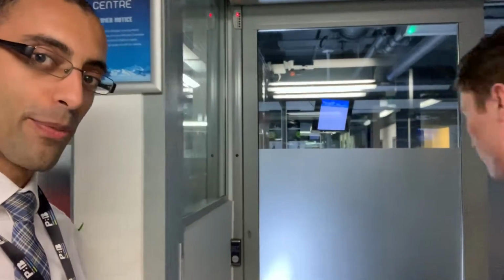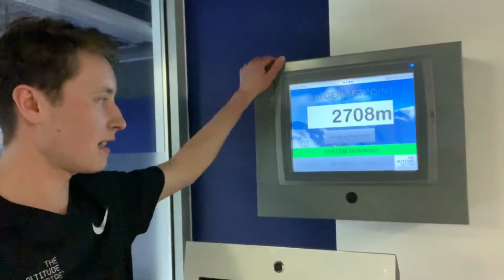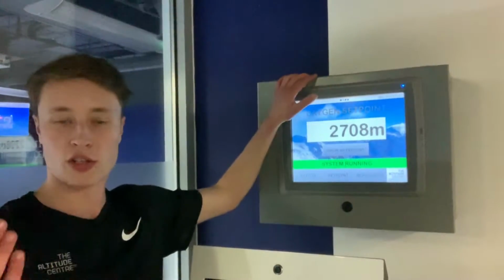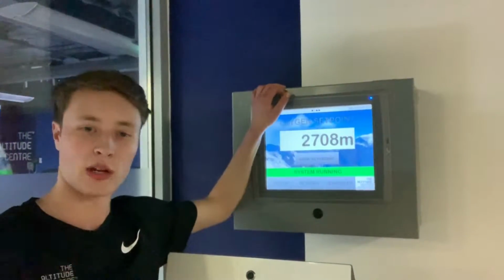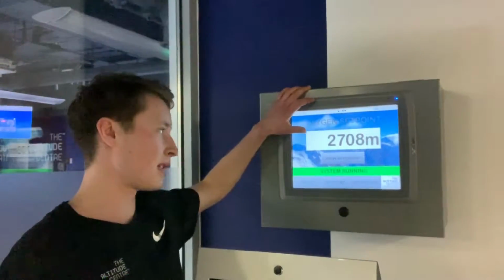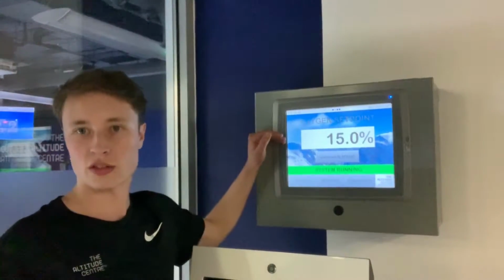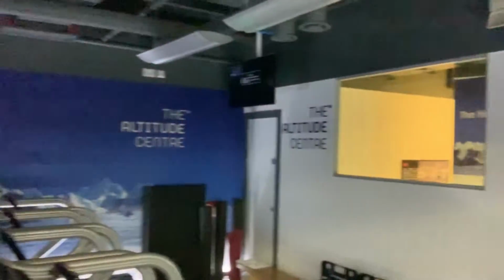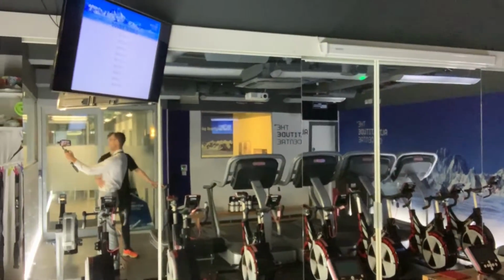[Accelerated Recovery] 💥🔥🚀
Have you ever wondered why some people get better quicker from injury than others and why elite sports performers are able to keep their fitness up and recover quicker than those of you at home.

If you have then I’ll let you into a little secret about one of the strategies that we are using at Perfect Balance Clinic with our Elite Athletes, stunt performers, actors and people who need accelerated treatment results when they get injured, you never know this could help you one day!

If you’d like more information then don’t forgot to message us or comment ‘QUICK’ 👈🏽 below 👇🏽and we’ll get back to you quickly to find out more about your injury and if this is a suitable way of you being able to recover quicker.

The Altitude Centre